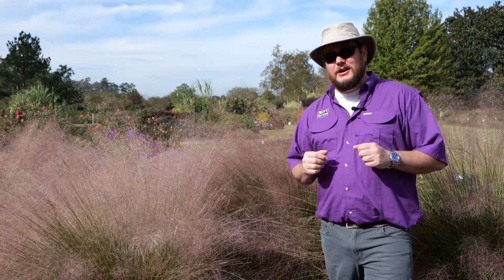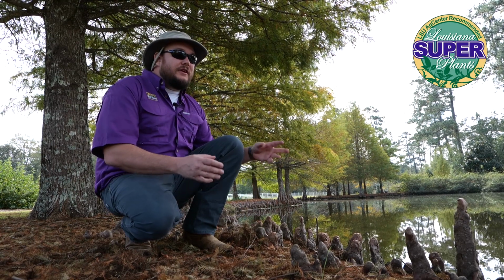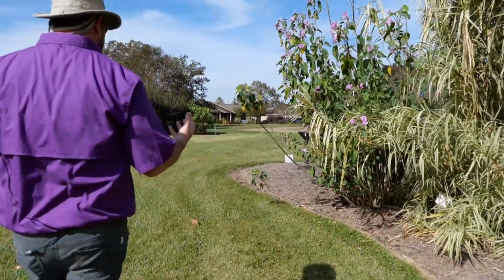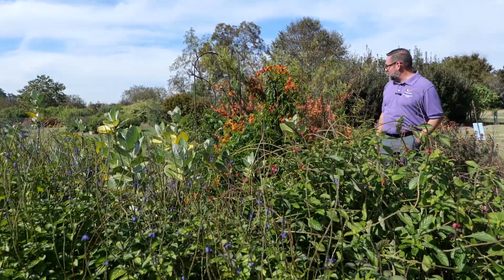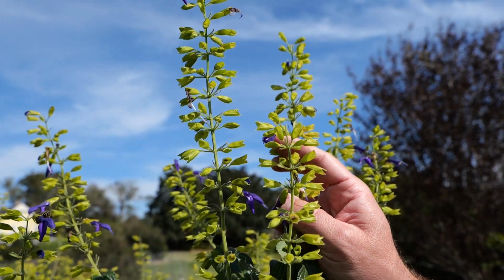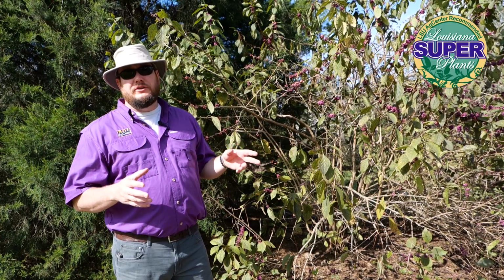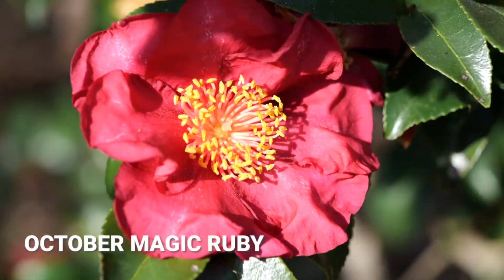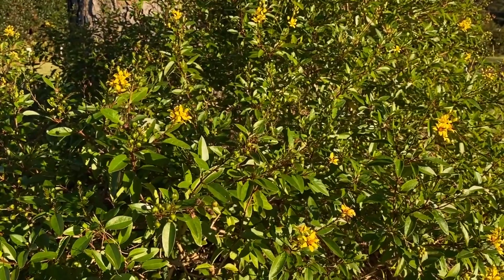Hammond Research Station Fall 2020 Tour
⬇️ Index of video below ⬇️

Take a tour of the trial gardens at the LSU AgCenter Hammond Research Station with Jeb Fields, Jason Stagg and Ashley Edwards as they discuss plants that are providing color, attracting pollinators and creating interest in the landscape as Louisiana moves into the fall.

Introduction 0:00
Opening remarks 0:15
Allen D. Owings Sun Garden 0:41
Margie Y. Jenkins Azalea Garden 14:34
Piney Woods Garden 16:12
Shade Garden 20:53
Closing remarks 22:33